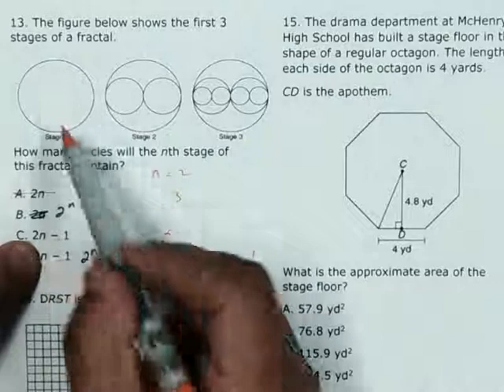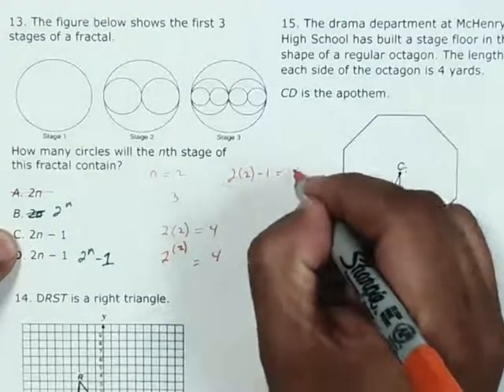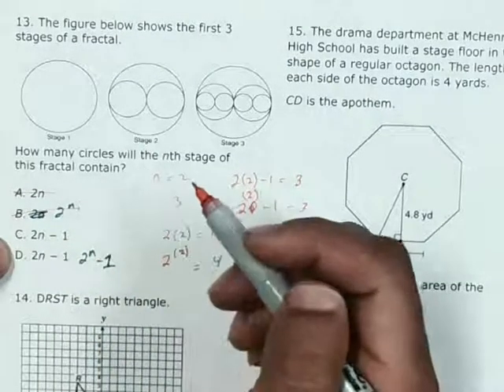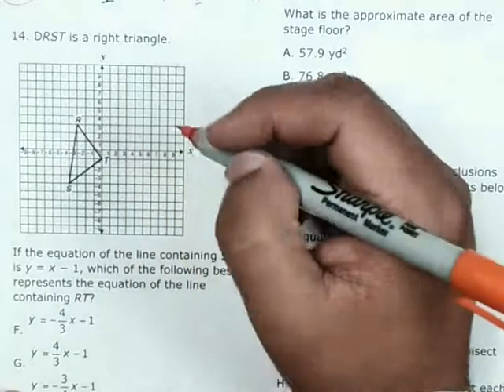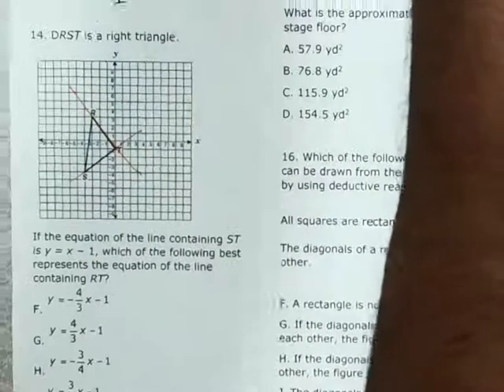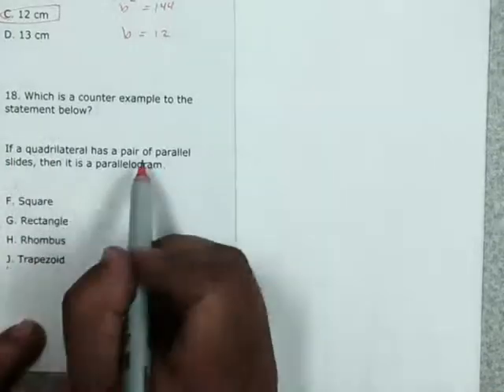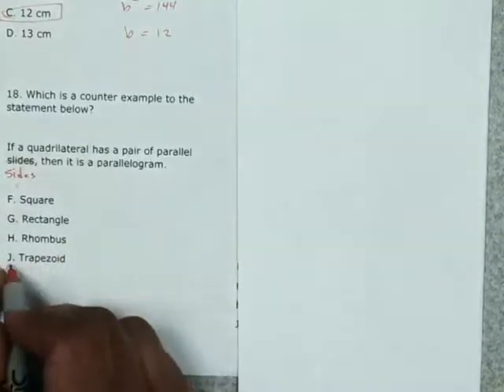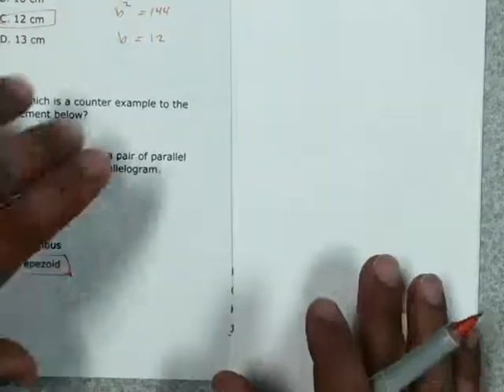Spring Sem Review Problems 13 - 20